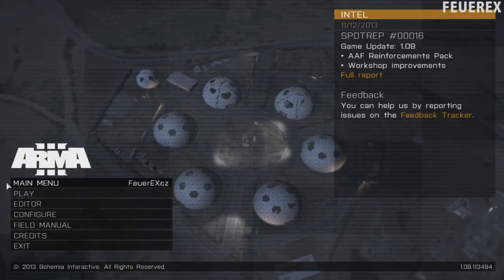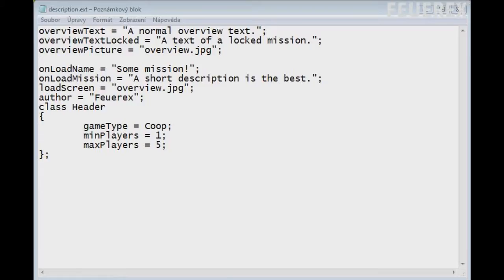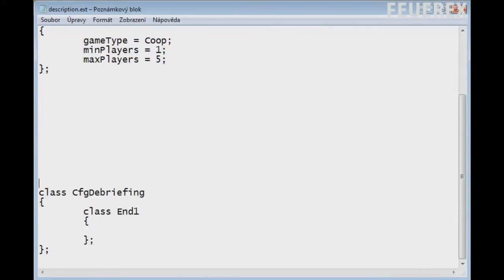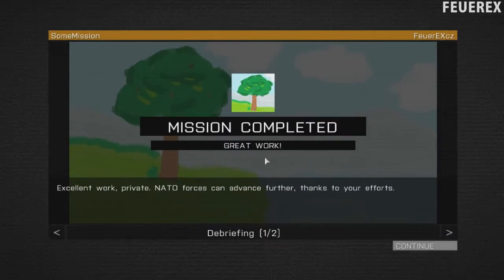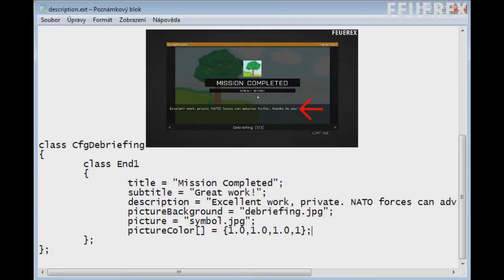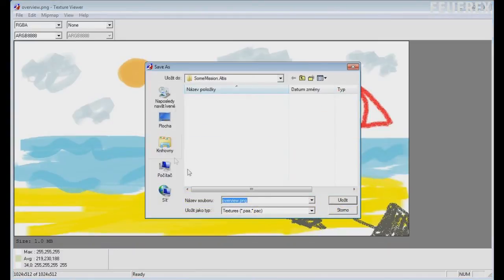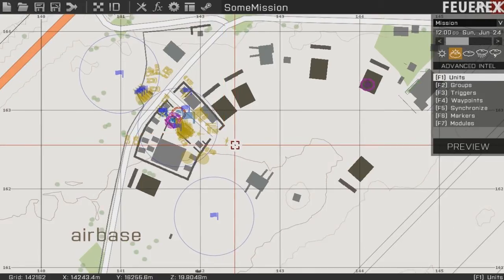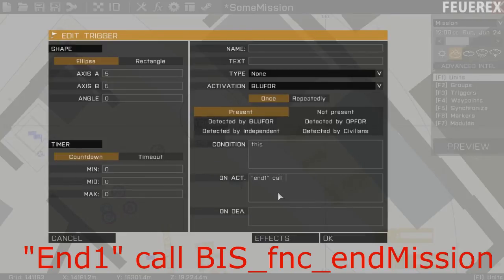Arma 3 Mission editor tutorial - Debriefing, closing shot (Mission presentation II)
The second part of the Mission presentation video series. This one includes debriefing and a closing shot, last few moments of your mission. Combine this knowledge with the first video tutorial about overview and loading screen and get a really professional-looking mission in a few minutes.

I am still open for suggestions, so don't hesitate to write anything you wish to comments section. Multiplayer commentaries are also about to come, I have one more video in my computer, so most probably another multiplayer mission commentary will be released soon.

If there's enough interest, I will also upload my super epic awesome pictures I use for debriefing, overview, etc. in my videos. MS paint is brilliant, if you want a picture in few minutes.

First video that reached more than 99 views.